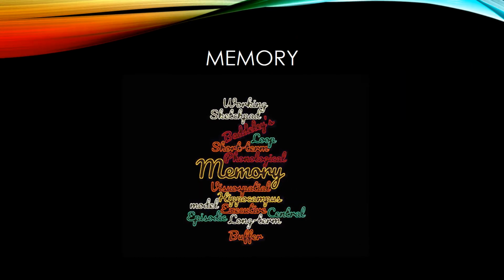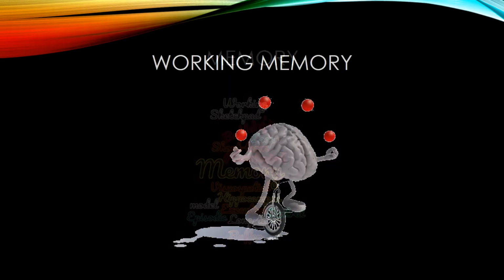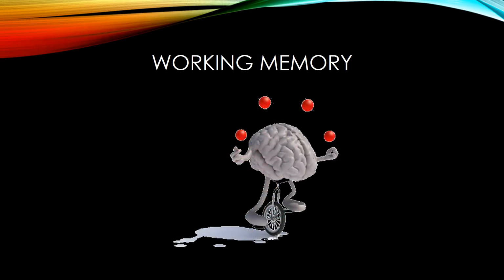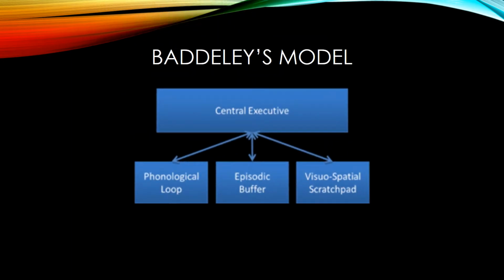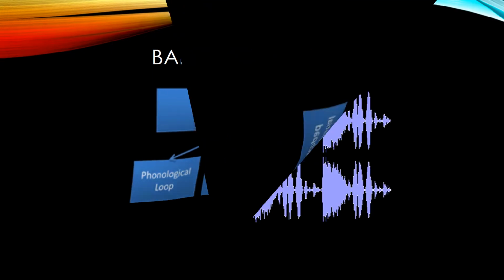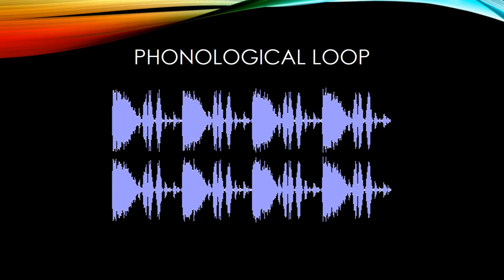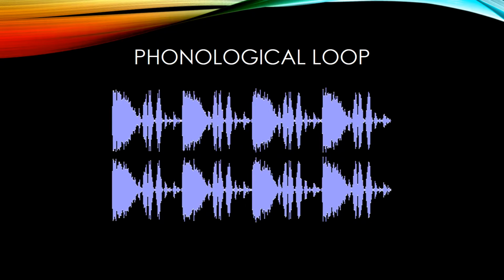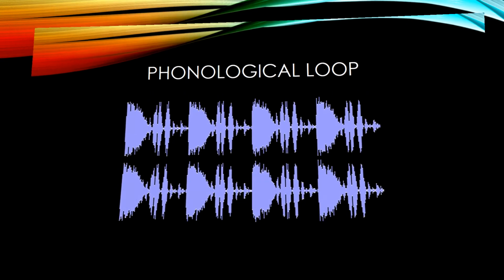WORKING MEMORY INTRODUCTION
Corrected works cited:
Craig, S. E. (2014). The effects of trauma on working memory.
Emmanuel. (2016). Thank you for patronizing us. patronizing-us.html
Eriksson, J., Vogel, E. K., Lanser, A., Bergstrom, F, & Nyberg, L. (2015). Neurocognitive artchitecture or working memory. Neuron V 88.
GoCognitive (2017). Location of the episodic buffer.
McLeod, S (2012). Working memory.
Panda blog - news and information - project panda. (2017).
Walton, A. G. (2015). 7 ways meditation can actually change the brain. brain/348b7f541465